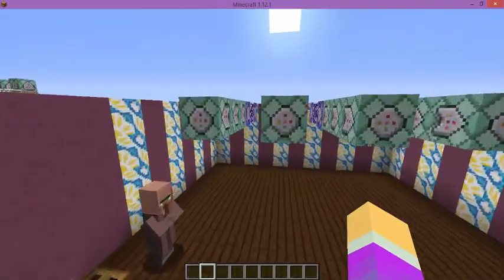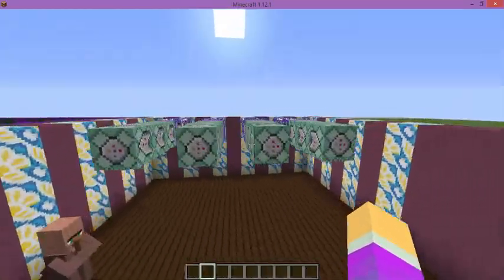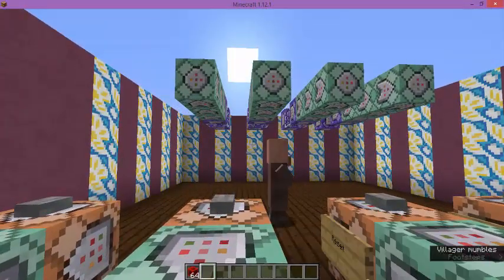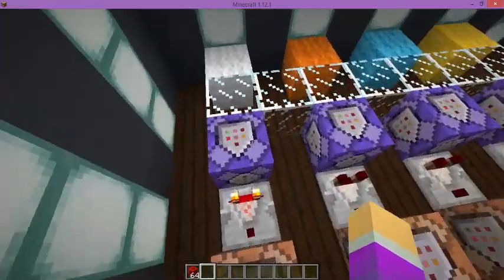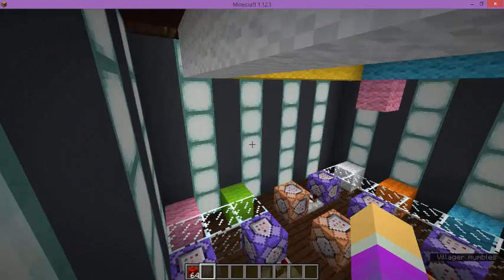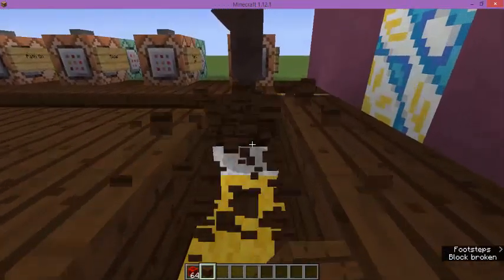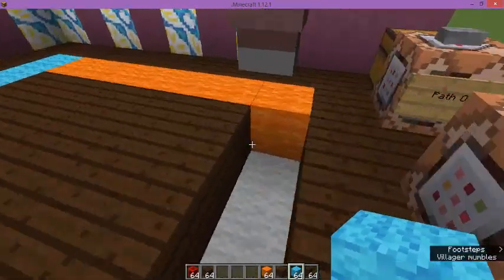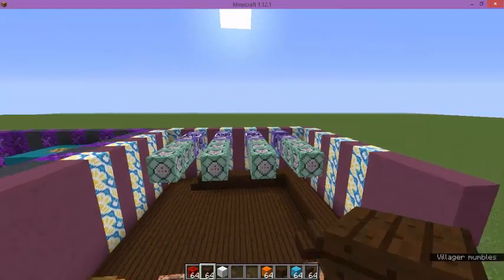Minecraft Map Making Tutorial #8: Pathfinding Bringing Characters to Life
Also I got a new headset so hopefully the sound is ok.